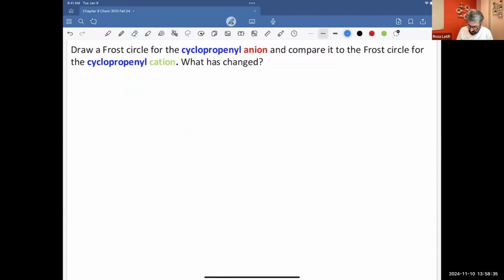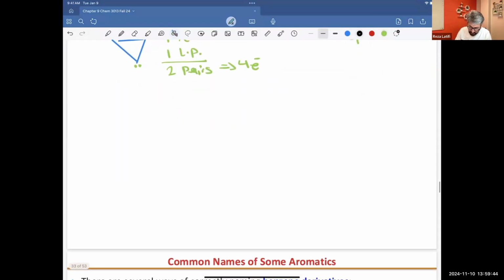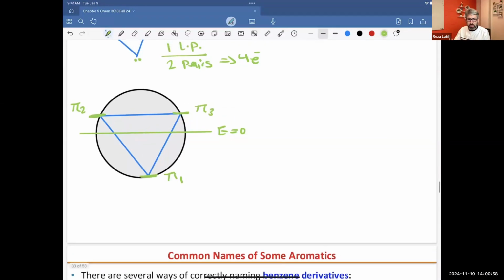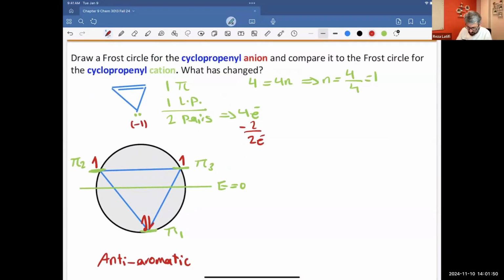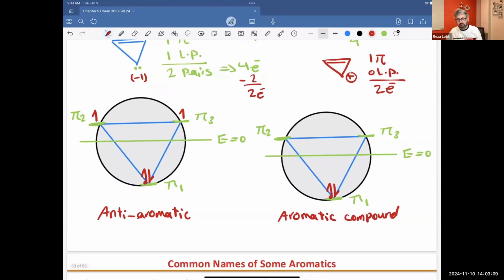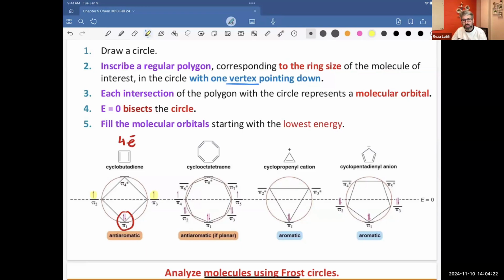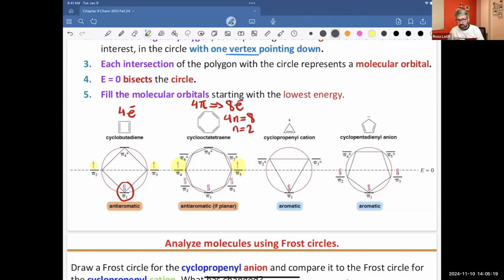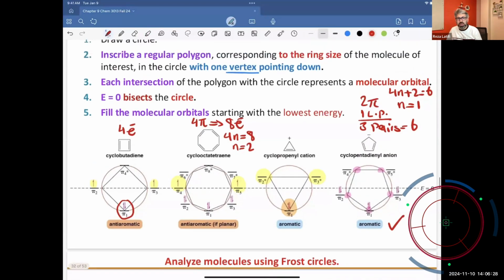CHEM 3013 sp25 Ch 9: 6th Lecture